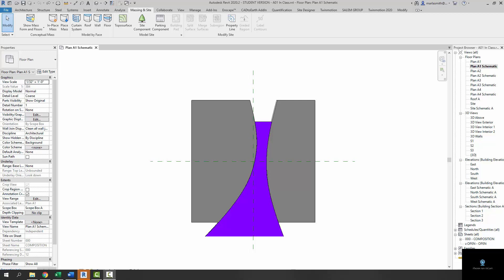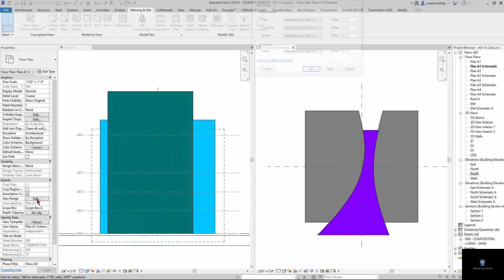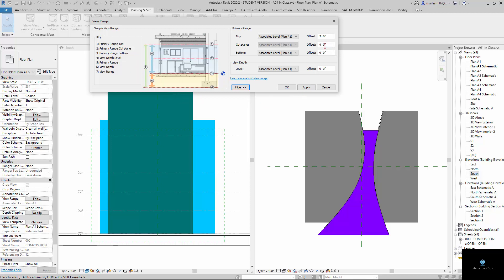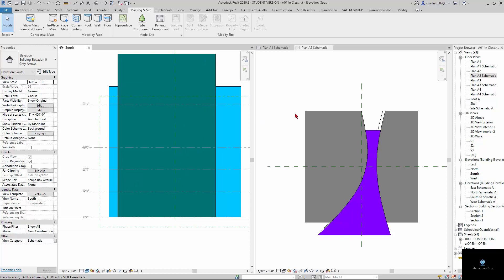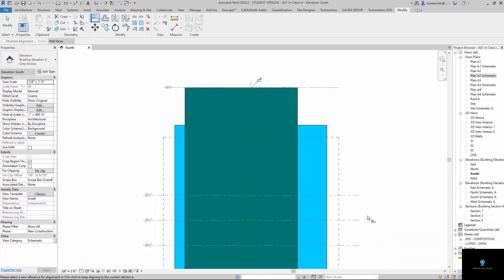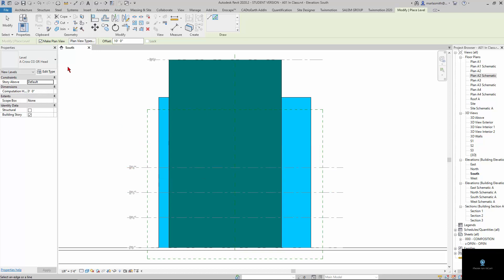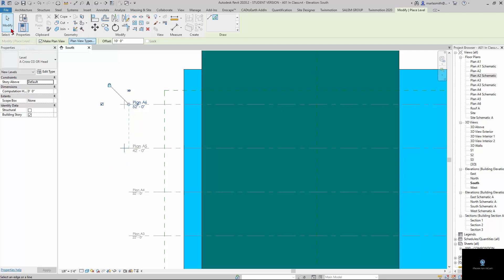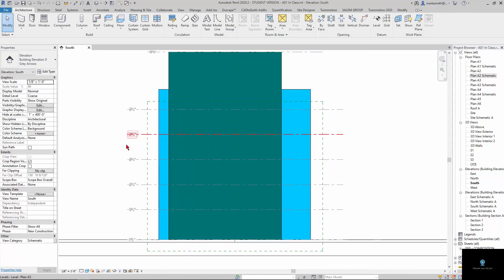1 07 Revit Levels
Intro, create new Levels